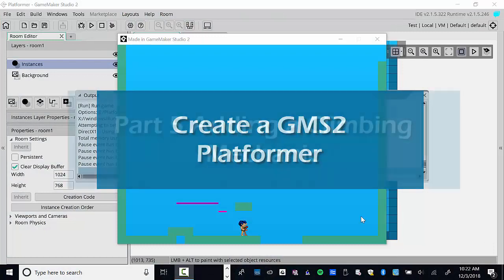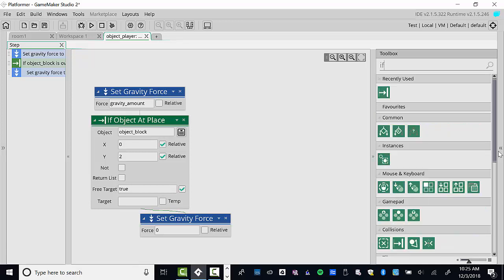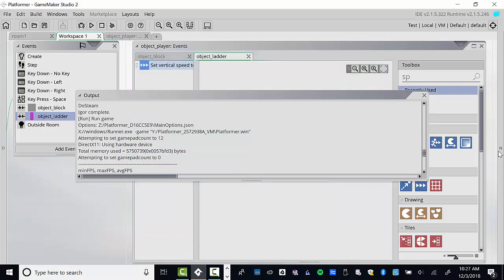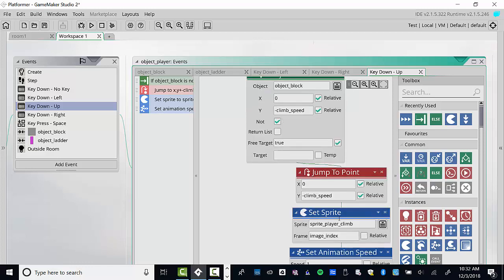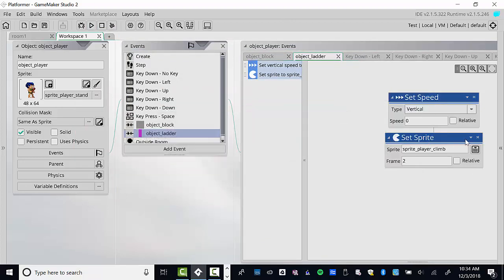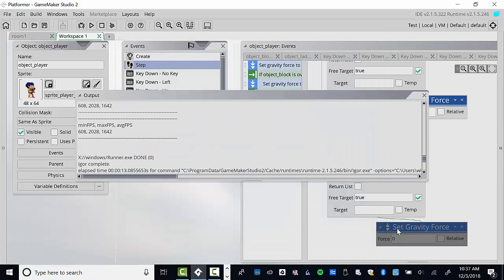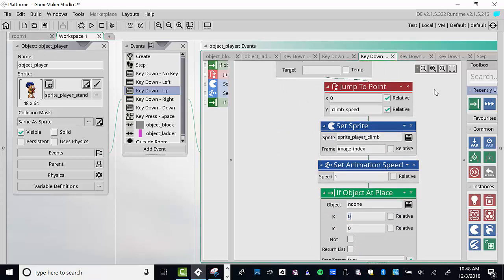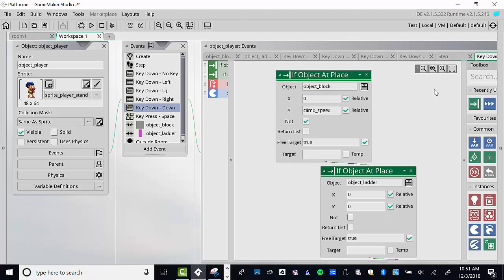Create a GMS Platformer Part 5 Adding a Climbing Mechanic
In this tutorial we add climbing to our animated object, so our hero can climb ladders. He can also jump onto a ladder and hold on in mid-air.